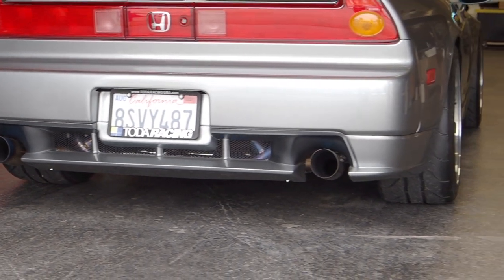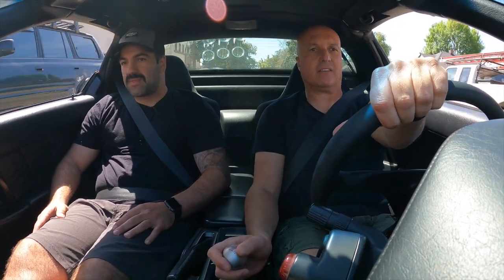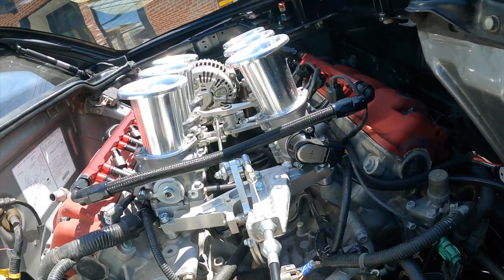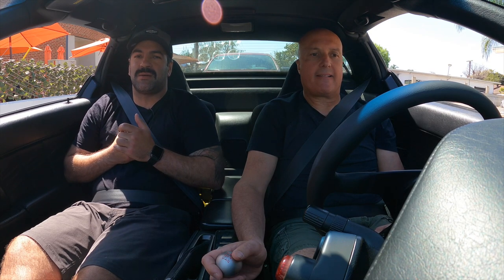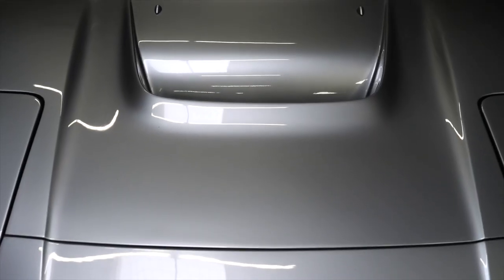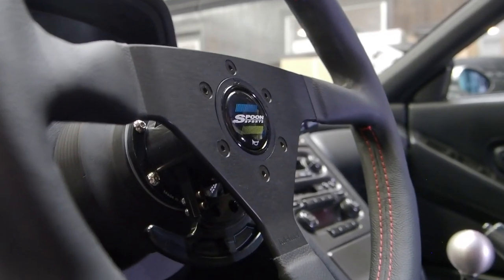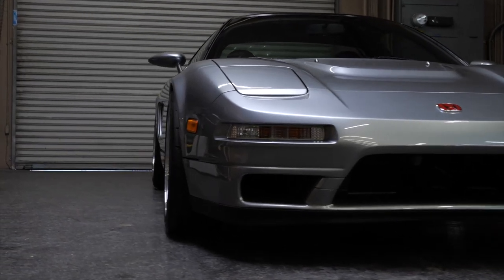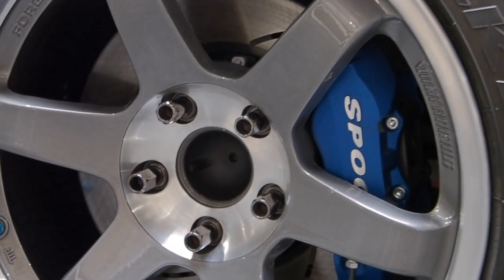Listen to Our NSX Rip With Toda ITBs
Our project NSX build breakdown of parts and the build so far. Here is a parts list for anyone interested:

1999 Acura NSX 3.2 6-Speed Manual

Engine/Drivetrain:

Toda Racing Individual Throttle Bodies assembly
Toda Racing Fuel rails
Deatschwerks 450cc Injectors
AEM Fuel pressure regulator (stock fuel pump)
Pride Stainless Headers
Pride resonated test pipes
Pride RFL V2 Titanium rear exhaust
AEM Infinity-6 Standalone ECU
Boomslang adapter wiring harness
ScienceOfSpeed Sport 350 Clutch and flywheel assembly

Interior:

Spoon Sports Kevlar Seats
ScienceOfSpeed modified seat rails/brackets
Spoon Sports 340mm Leather steering wheel
Works Bell Short hub
Works Bell Hybrid GTC Flip Up system
NSX-R Shift Boot
NSX Type S Shift stalk
ScienceOfSpeed short shift adapter

Brakes/Suspension/Wheels:

Spoon Sports front brake caliper kit
Racing Brake 2-piece OEM size front rotors
Racing Brake 2-piece 330mm upgraded rear rotor kit
Hawk HPS front and rear brake pads
Riaction Coilovers custom valved with Swift Springs
Volk TE37 17x8 +21 custom front wheels (Falken RT660 215/45/17)
Volk TE37 18x10.5 +45 rear wheels (Falken RT660 275/35/18)

Exterior:

Spoon Sports Mirrors
NSX-R New Rear Taillight Assembly
OEM NSX Gen 2 front lip
Downforce JDM Sport Front Fenders
Downforce NSX-R Rear spoiler with LED Brake light
Downforce NSX-R Hood
Downforce NA1-2 Hybrid front bumper
Downforce 02-05 Side skirts and door pieces
Downforce 02-05 Rear lower valance